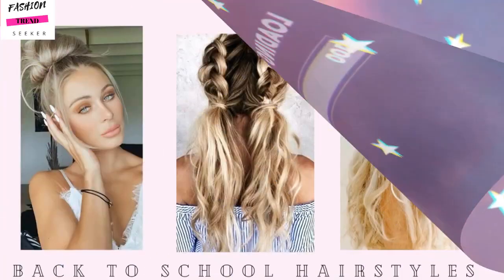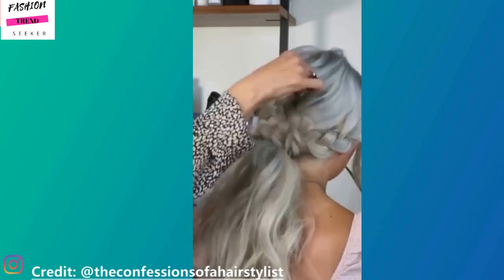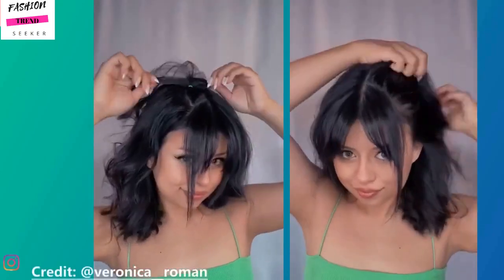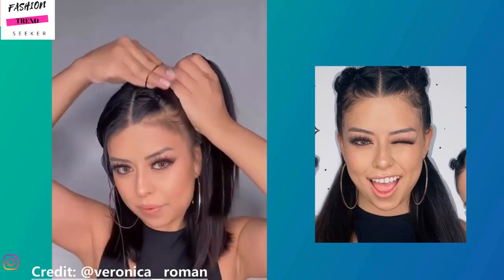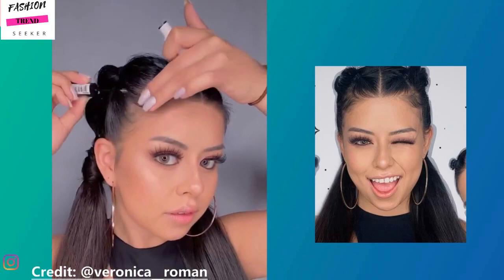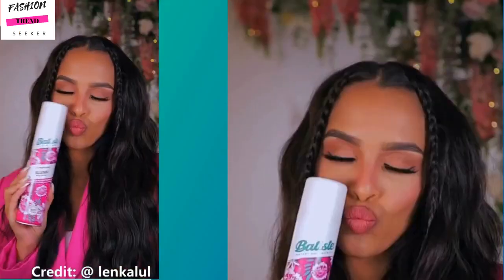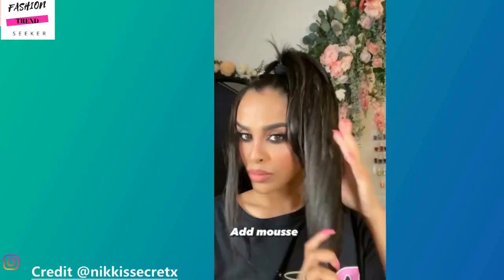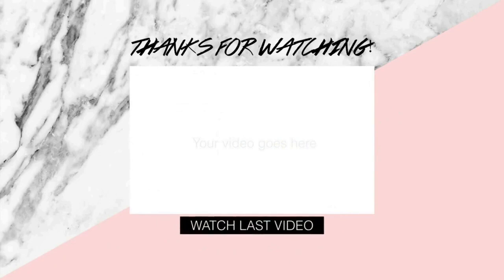Best Hair Hacks & Transformation Ideas | Back To School Hairstyles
Best Hair Hacks & Transformation Ideas

video topic:
- pixie haircuts
- hair transformations
- 2022 fashion trends